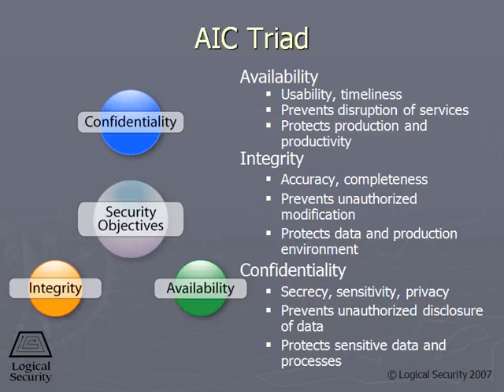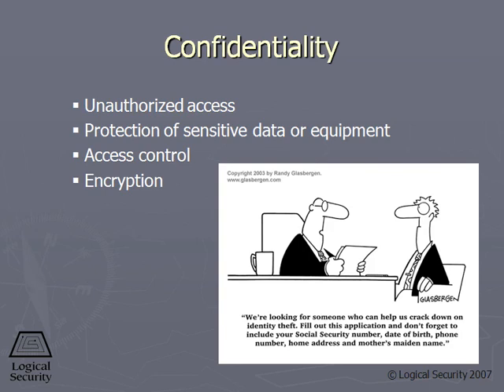10 AIC Triad